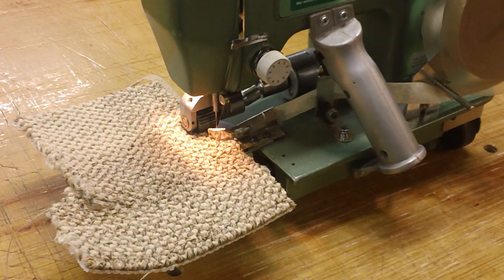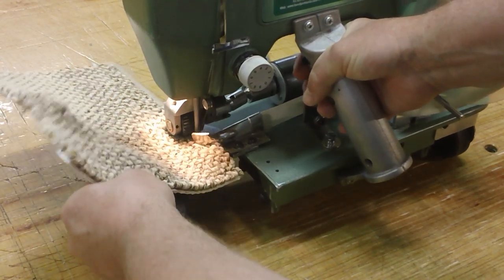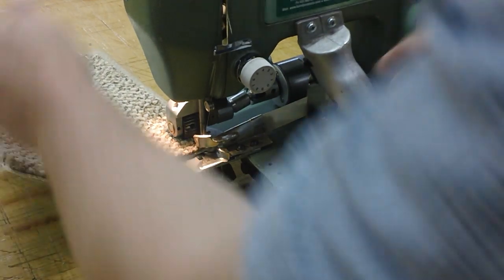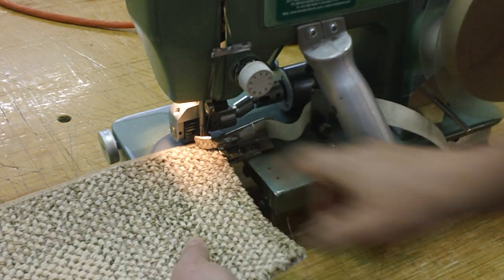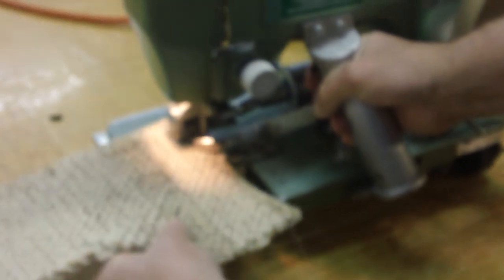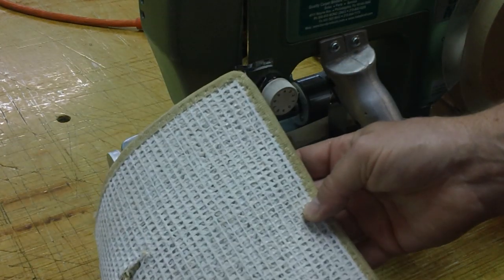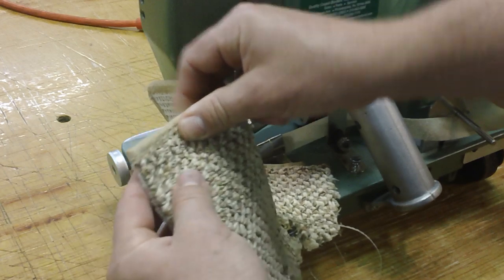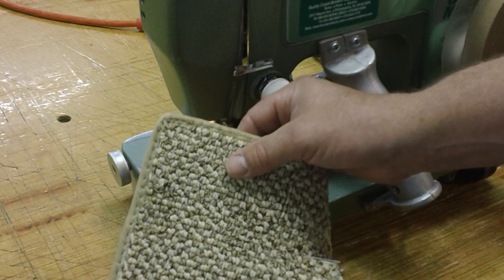How to Bind Carpet around a Corner with the Bond PBL-1 Carpet Binder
Learn how to make a 90-degree turn on an outside corner while binding. We used the Bond PBL-1 portable binder to make the turn in this example, but other carpet binders will do the same job.